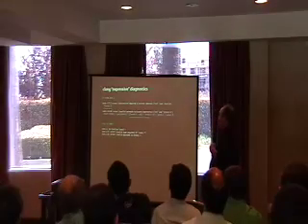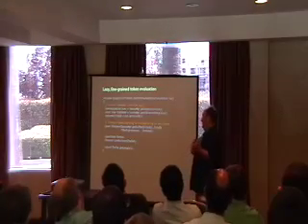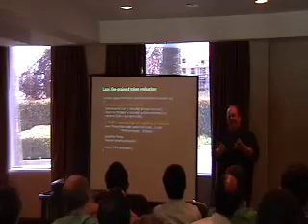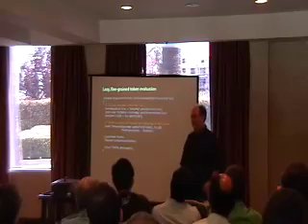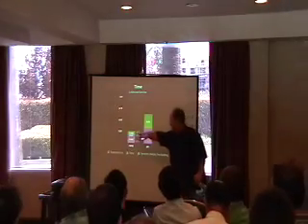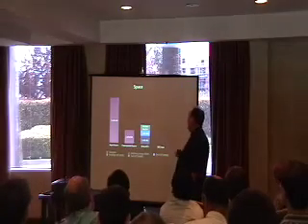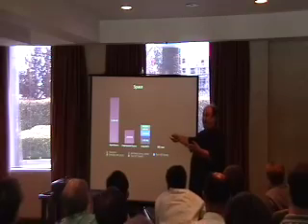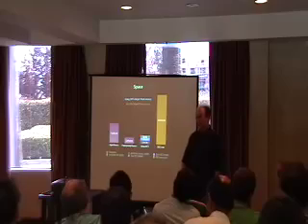LLVM New C Front-end (3 of 4)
Steve Naroff of Apple Inc. describes a new from-scratch C frontend (which is aiming to support Objective C and C++ someday) for LLVM, built as a native part of the LLVM system and in the LLVM design style.

Session 9 of 15 from the May 25 2007 Low Level Virtual Machine (LLVM) developer's meeting in Cupertino California.